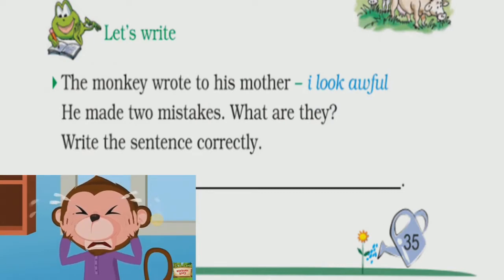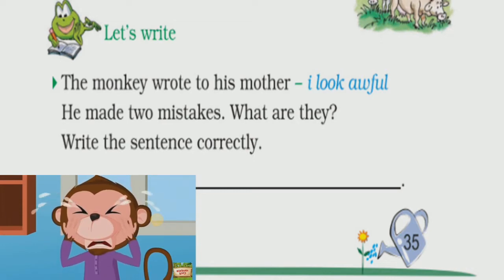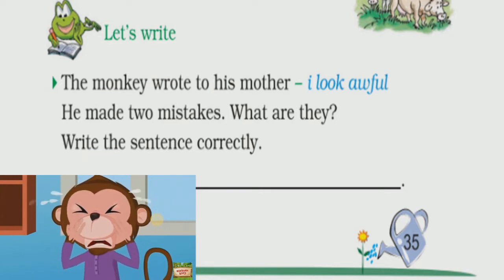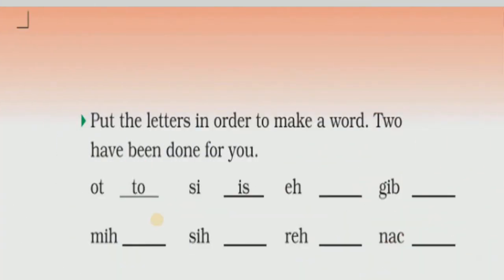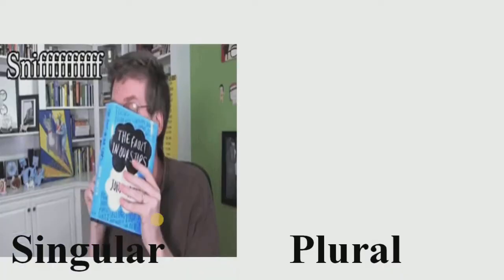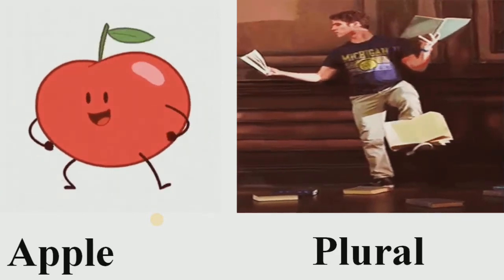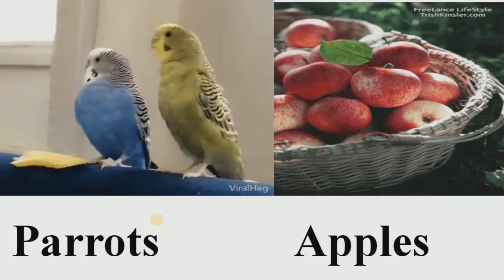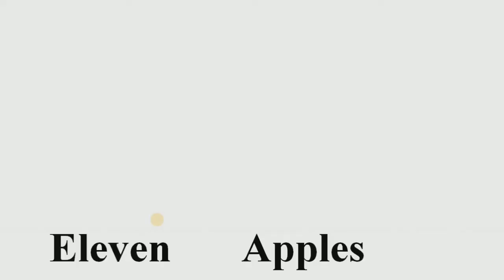Class 2 English Module 19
Exercises to be done in book